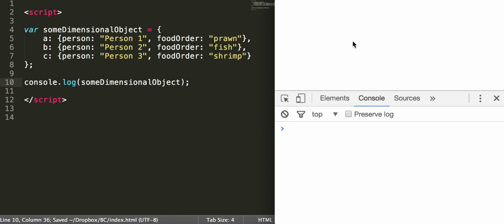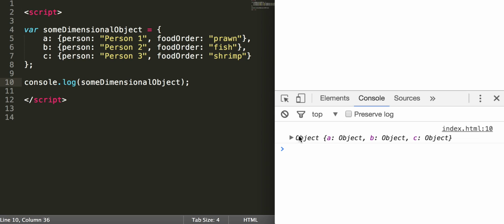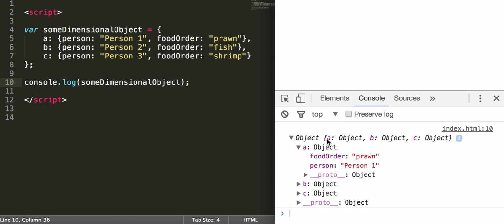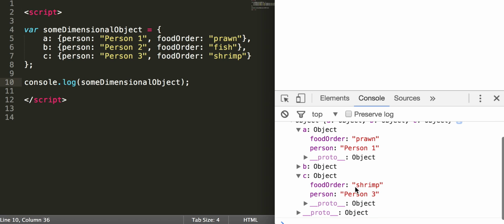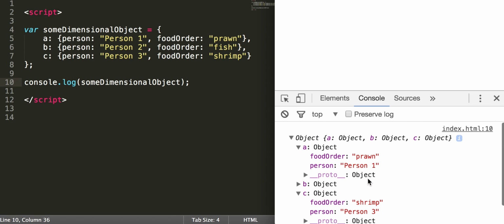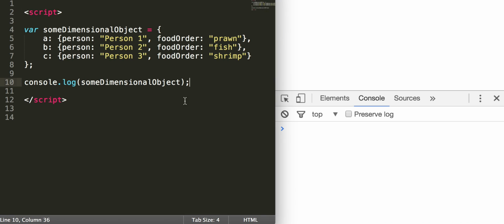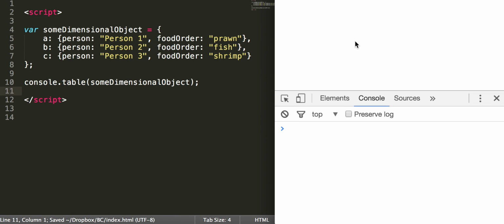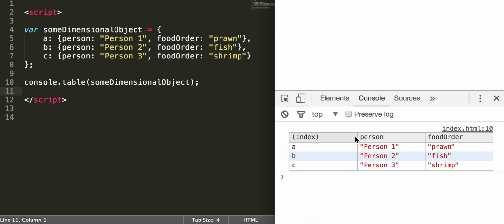Life-Changing Tip on Console Logging - JavaScript Basics You Must Know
console.table - you're welcome.